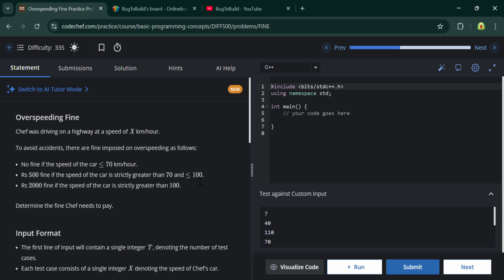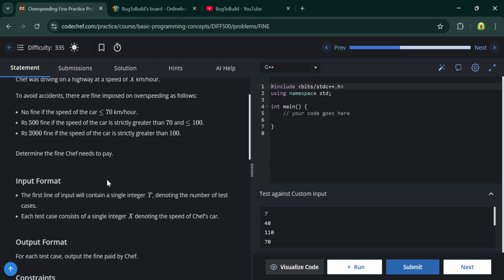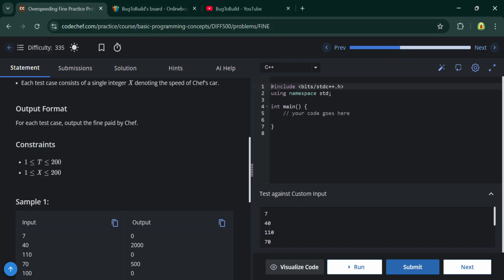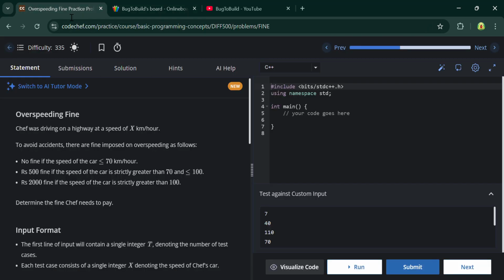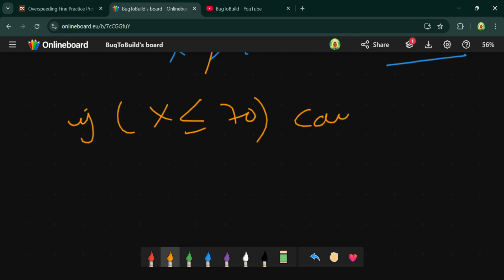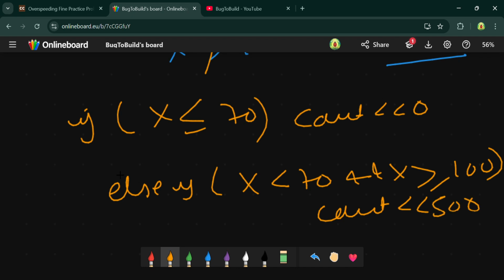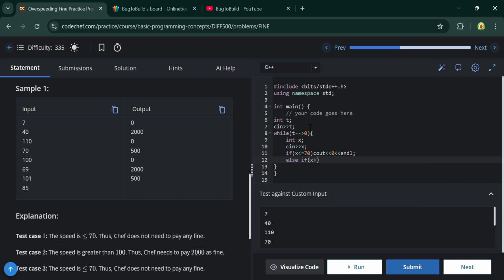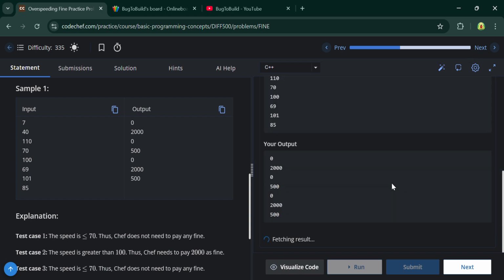CodeChef Series | Overspeeding Fine | Practice Problem in 500 difficulty rating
CodeChef Overspeeding Fine Solution explained step by step in C++.

In this video we solve the CodeChef problem "Overspeeding Fine". This beginner friendly competitive programming problem helps understand conditional statements and logical thinking used in coding.

We explain the problem statement, discuss the approach clearly, and implement the solution step by step in C++.

Problem: Overspeeding Fine
Platform: CodeChef
Language: C++